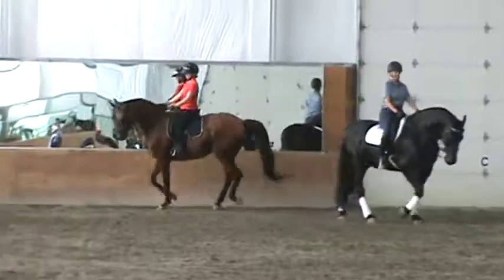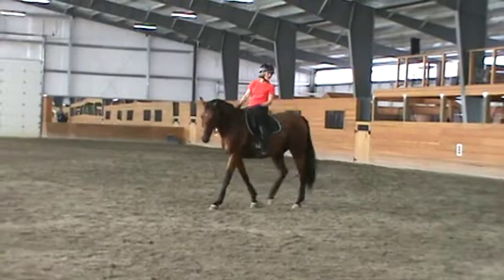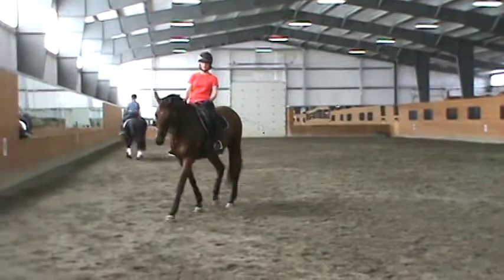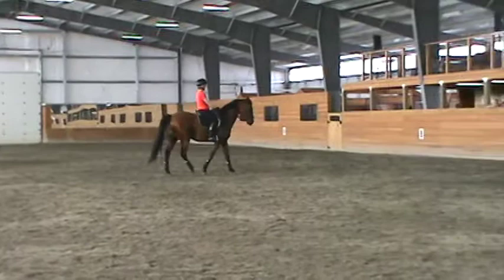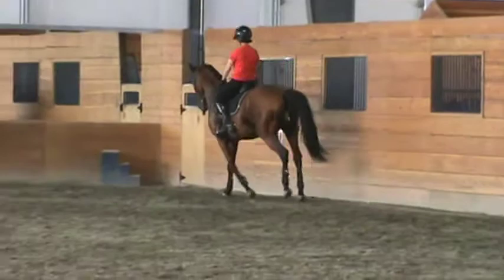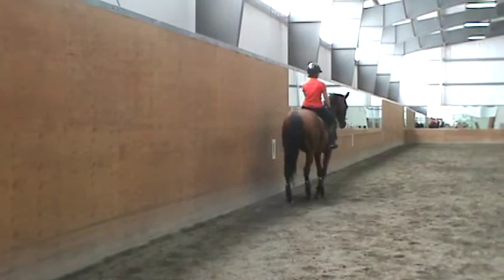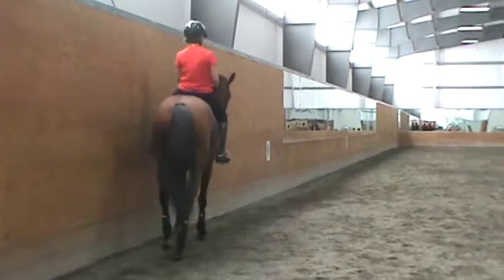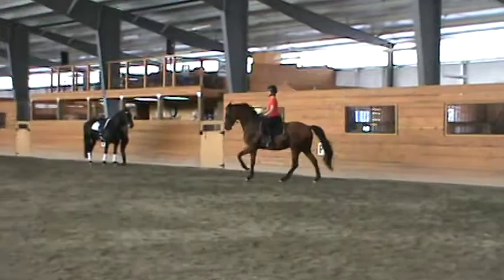VTS_01_2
Jan Ebeling clinic with Nikolai3